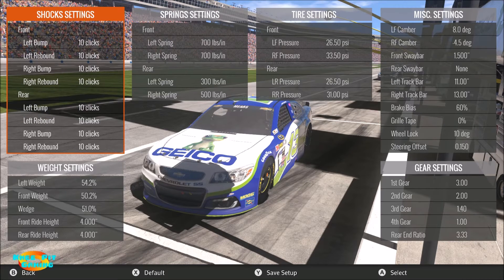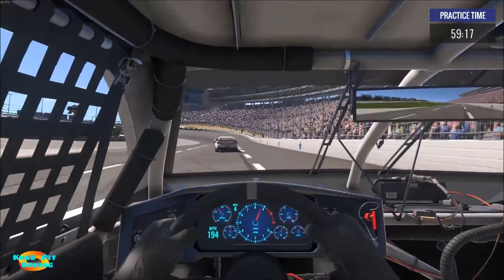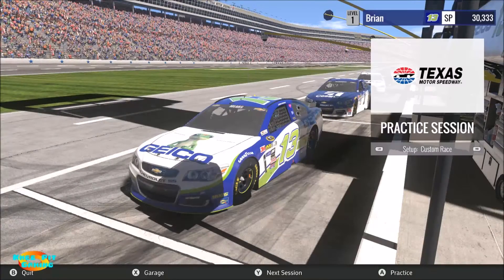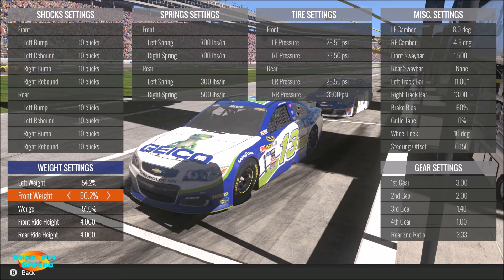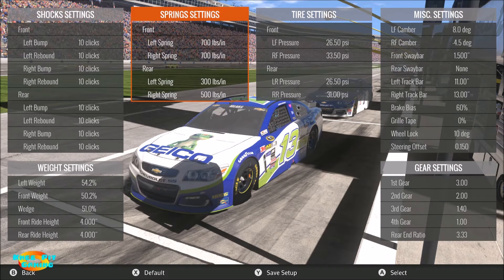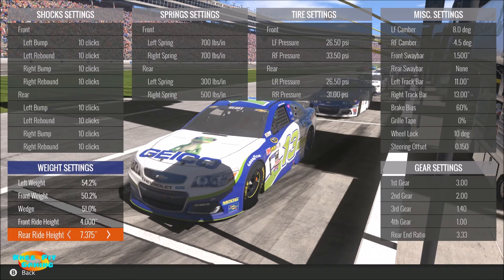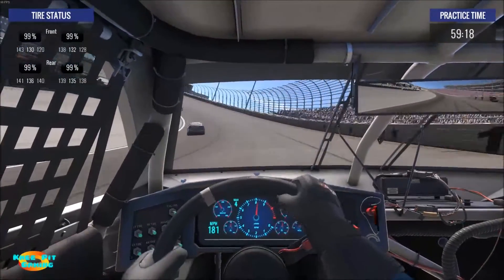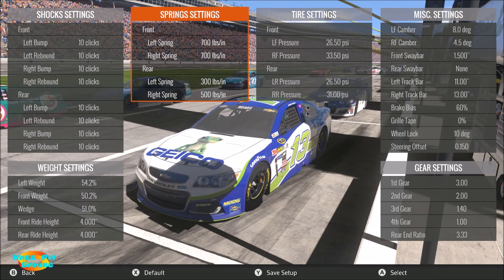Nascar Heat Evolution - Setup Tweaks - Shocks and Ride Height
In this Nascar Heat Evolution video I test a couple different shock combinations to show how the car reacts when using smaller or larger values for bump and rebound. I also look at ride heights and run a couple tests to show how ride height can affect the handling of the car. In general higher ride heights reduce downforce and increase drag and neither are desirable in a racecar. This can be particularly noticeable at a restrictor plate track such as Daytona or Talladega where minimizing drag is very important.

Race as your favorite NASCAR Sprint Cup Series drivers across all 23 licensed NASCAR tracks in stunning HD with incredibly detailed environments.

Get ready for the most fun you’ve had with a NASCAR game in years! Whether you’re a casual racer or die-hard sim fan, NASCAR Heat Evolution will adjust to your skill level with a brand new AI and Speed Rating system that applies the right amount of challenge for you.

In addition to quick play races you can build your own team from the ground up, and race your way to the Sprint Cup Championship in Career mode. Plus, Championship mode allows you to compete in modified NASCAR season schedules, including the option to jump straight into the final 10 races of NASCAR’s Chase for the Cup playoff. Plus, you asked for them and we listened… Challenges are back! Relive or rewrite this season’s most memorable moments as the drivers who lived them.